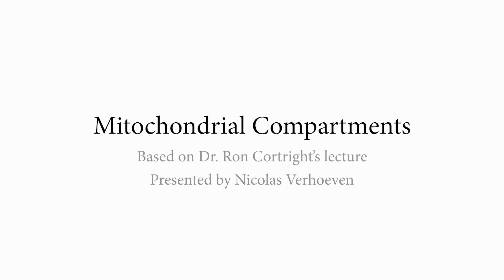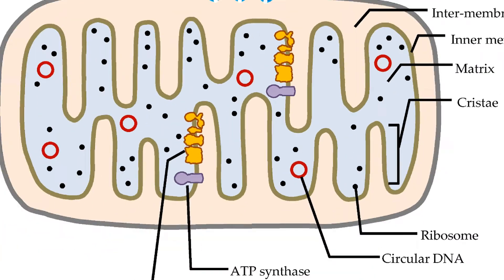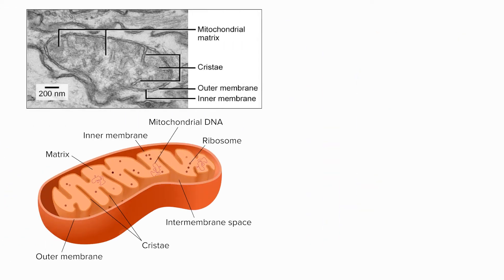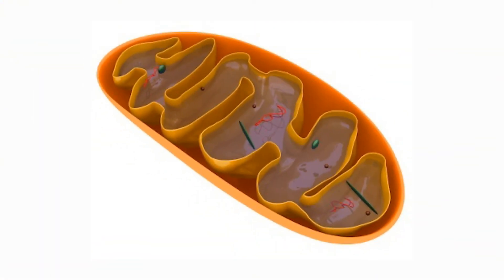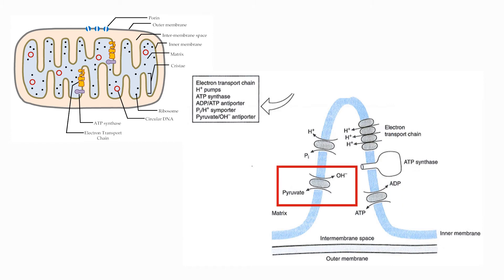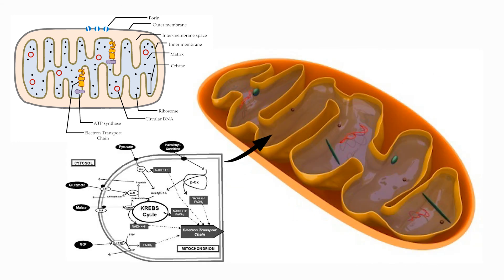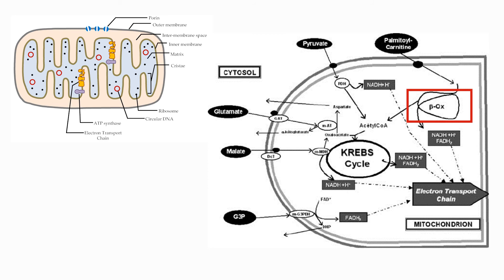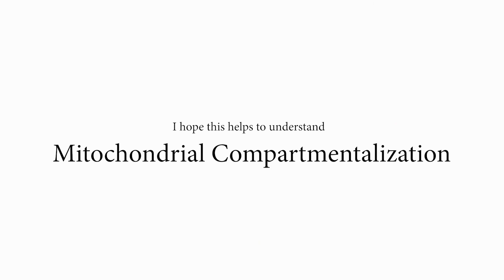Mitochondrial Compartments Lecture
This is a lecture I made for one of my classes, not a regularly scheduled video. I thought I would make it public, in case anyone cares to randomly hear a short lecture on mitochondria.